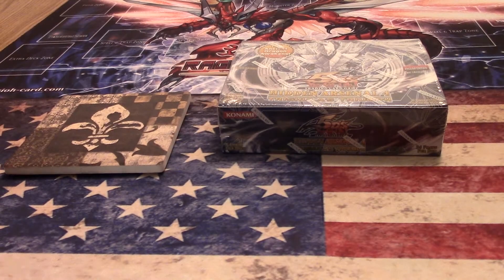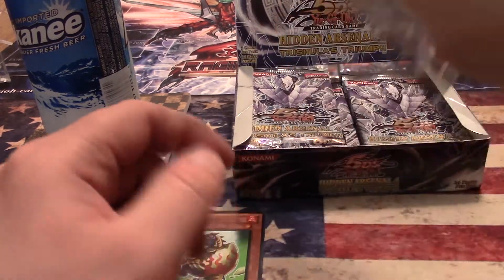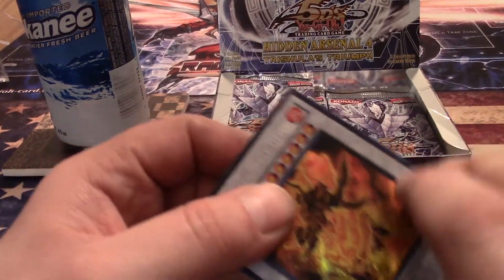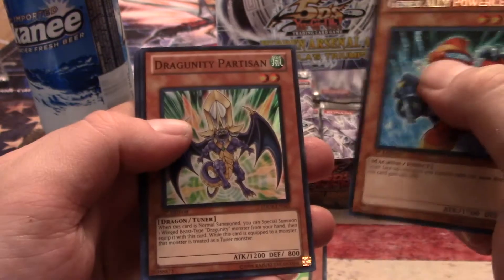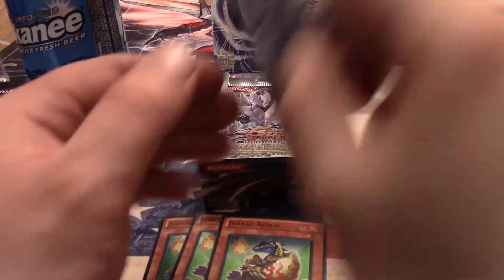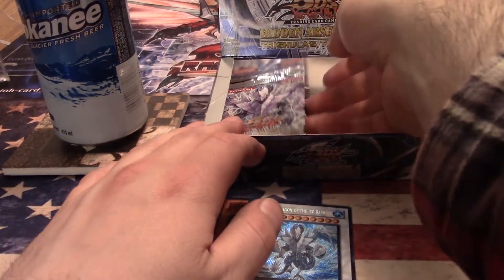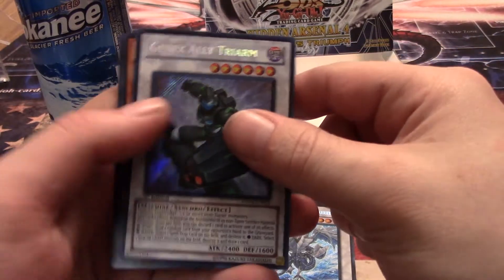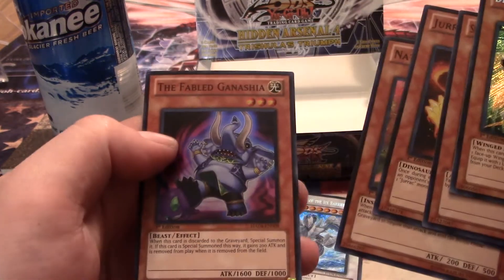Yugioh Triumphant 1st Edition Hidden Arsenal 4 Box Opening!!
Sup folks?! I got a hold of a box of Hidden Arsenal 4: Trishula's Triumph and I feel this is the best Hidden Arsenal 4 box ever! I crack open a cold one and I search for the dragon of the ice barrier. Please enjoy this awesome video! Dreams can come true!

If you enjoyed the video, please like it. I have a lot more boxes to open, I have a lot of the classic stuff too. I look forward to opening it all!
Thank y'all kindly!

Don't forget to always drink and play Yu-Gi-Oh responsibly!